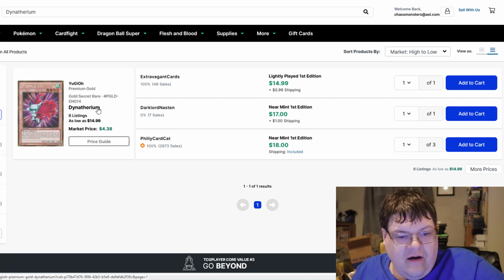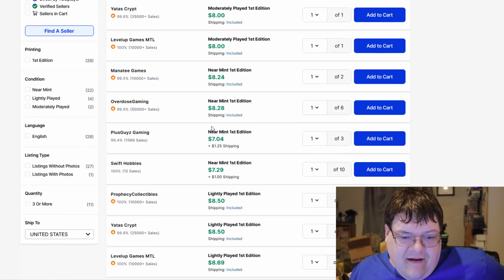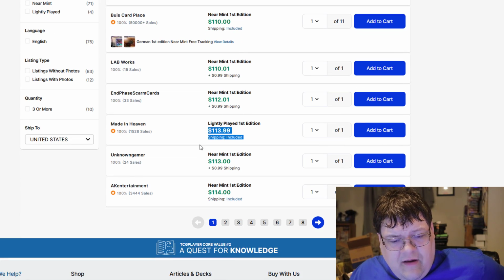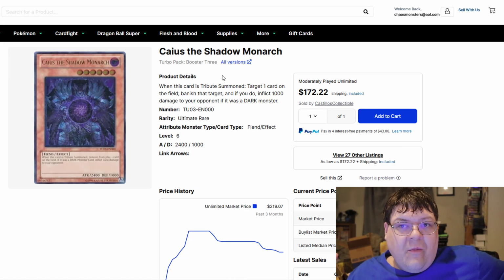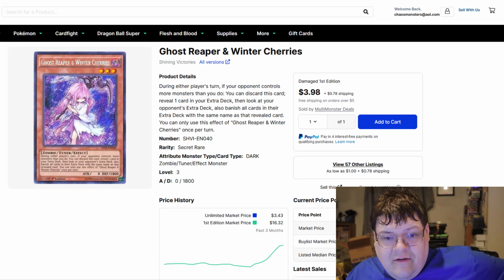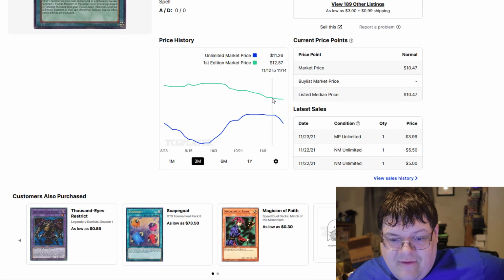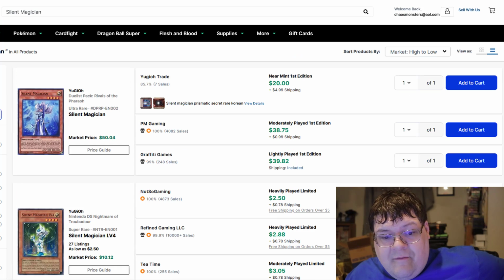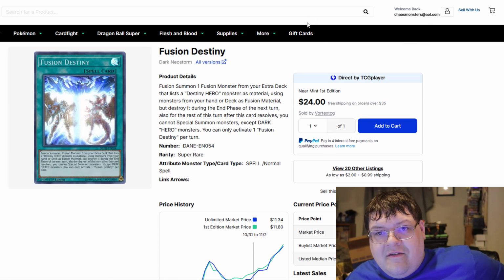Ghost From The Past 2 Craze & Ecclesia Time - Yu-Gi-Oh! Market Watch November 23, 2021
Ghost from the Past 2 is here and it has sent players down a crazy spiral! We are currently looking forward to seeing the damage this set will do! We also are tracking the crazy small world buyout from earlier in the week! What do you think about todays market?